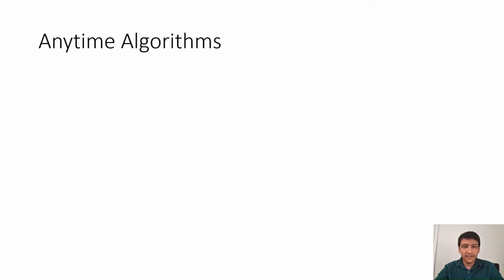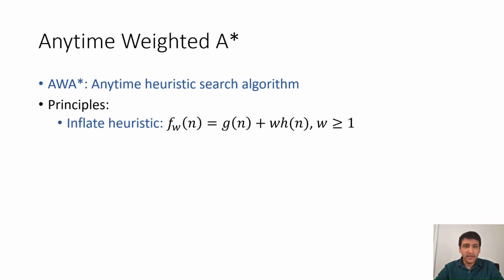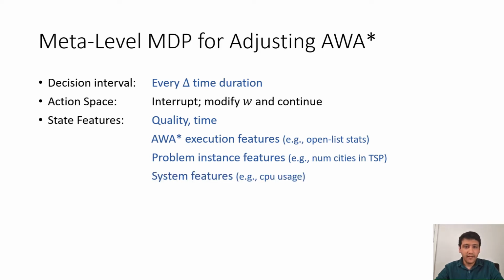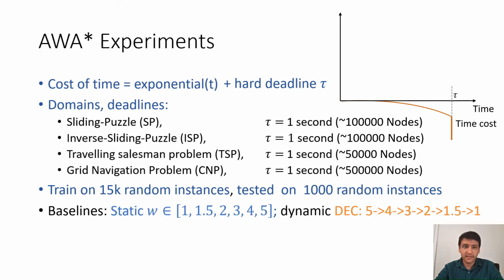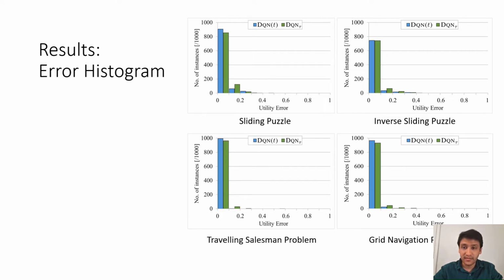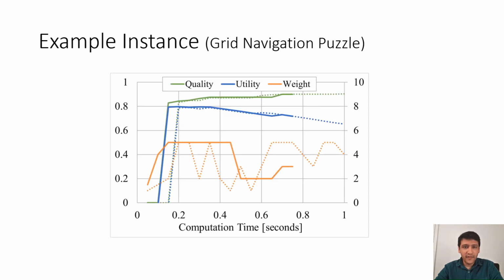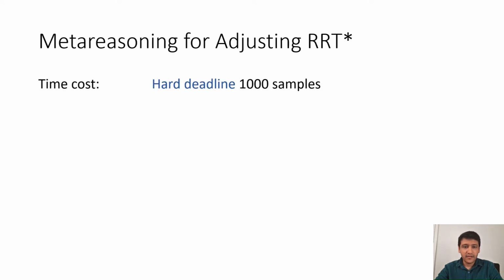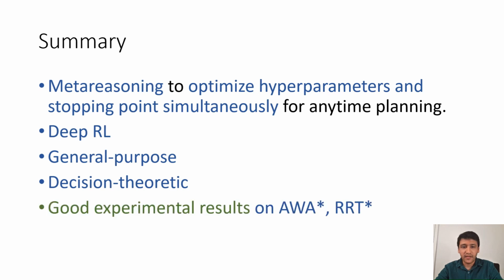Tuning Hyperparameters of Anytime Planning: A Metareasoning Approach with Deep RL - ICAPS 2022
Tuning the Hyperparameters of Anytime Planning: A Metareasoning Approach with Deep Reinforcement Learning.
Authors: Abhinav Bhatia, Justin Svegliato, Samer B. Nashed, Shlomo Zilberstein.
Published at International Conference on Automated Planning and Scheduling (ICAPS) 2022.

TL; DR: Deep RL to determine optimal stopping point and hyperparameters of anytime algorithms at runtime to optimize utility of the final solution. Good results on Anytime A* search algorithm and RRT* motion planning algorithm.